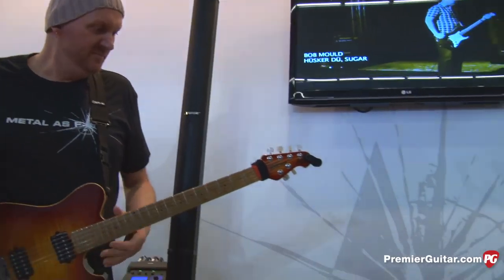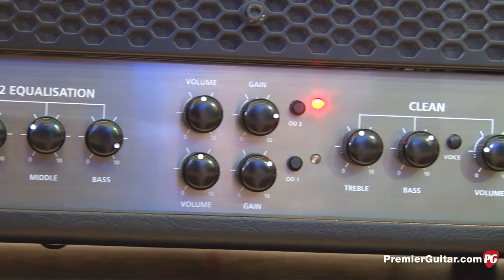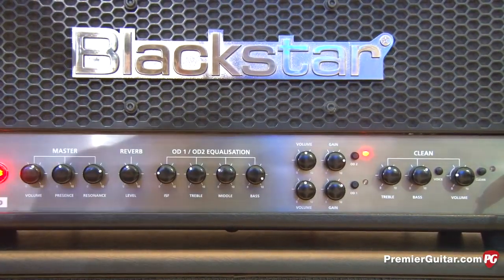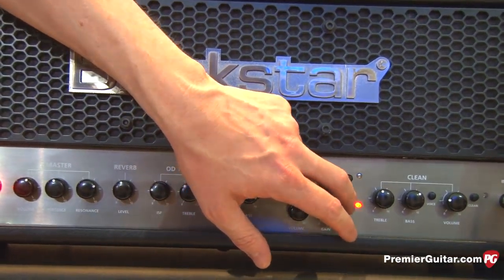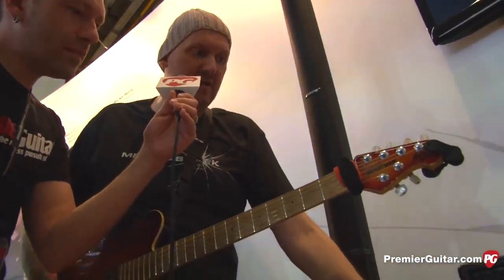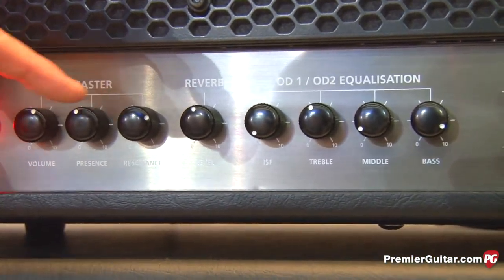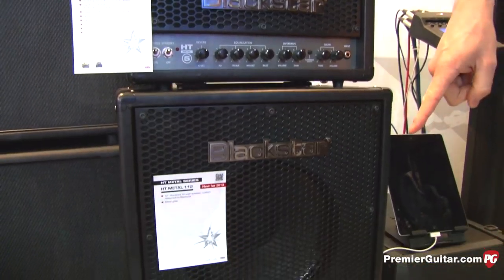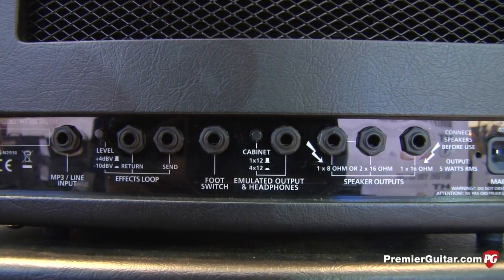Musikmesse '13 - Blackstar Amplification HT Metal 100 Demo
Premier Guitar is on location in Frankfurt, Germany, for the 2013 Musikmesse show, where PG's Shawn Hammond visits the Blackstar Amplification booth. In this segment, we get to hear a demo of the HT Metal 100 amp.

For more Musikmesse '13 video demos or to watch one of PG's 2,000 other videos,